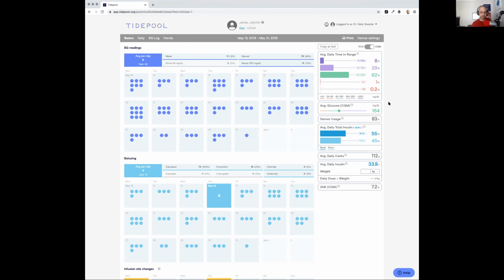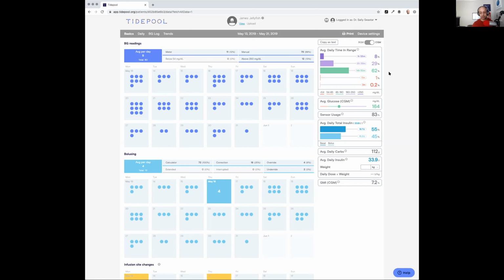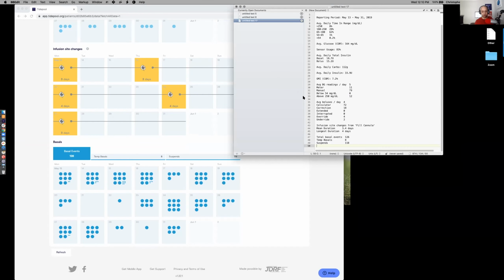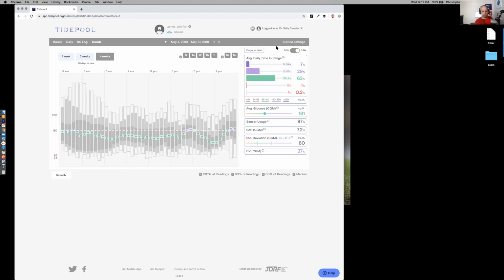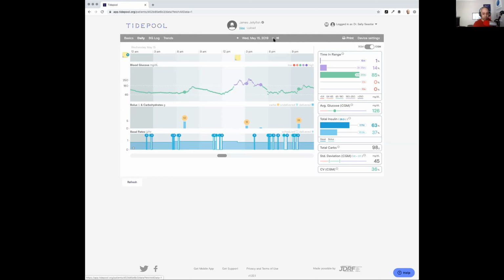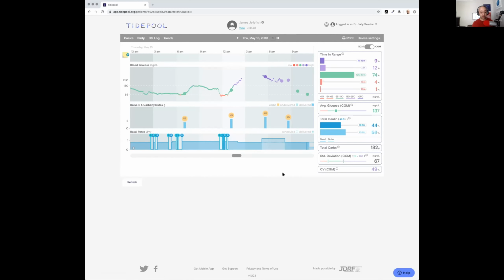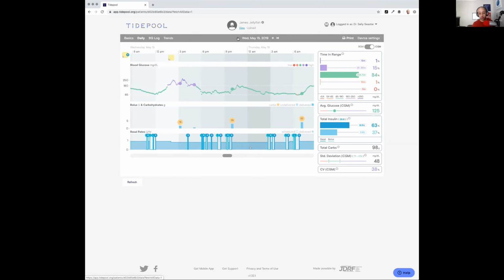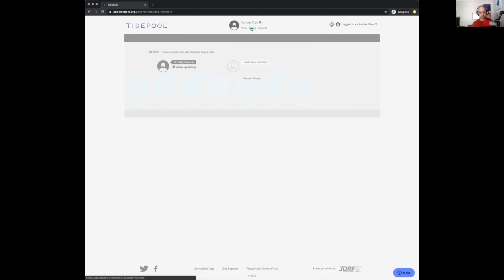Getting the most out of Tidepool with Christopher Snider (2/3) | Tidepool for telemedicine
Our community manager Christopher introduces Tidepool Web and offers tips and tricks to get the most out of viewing your diabetes device data in Tidepool. For more great resources like this one, check out diabetestelemedicine.org.

Tidepool is a 501(c)(3) nonprofit organization whose mission is to make diabetes data more accessible, meaningful, and actionable.